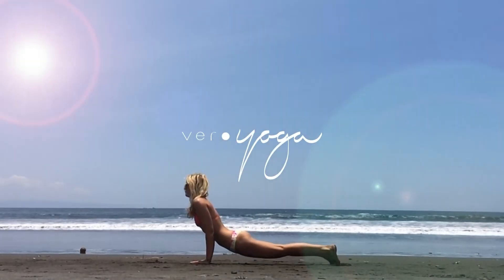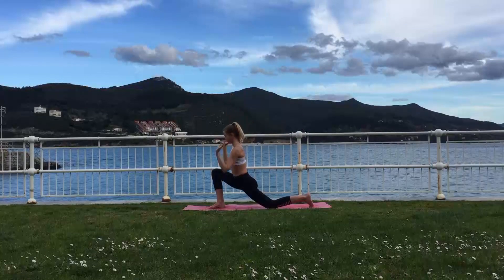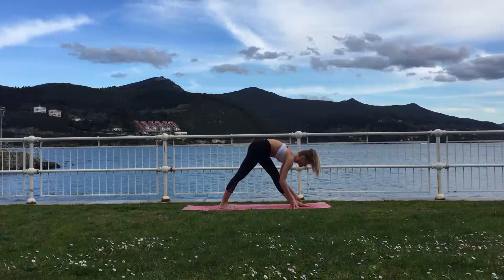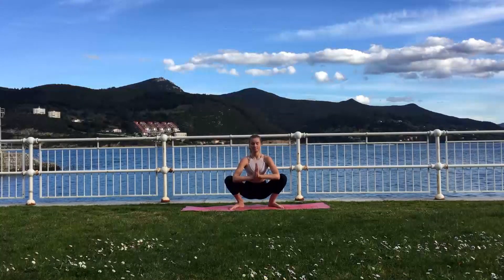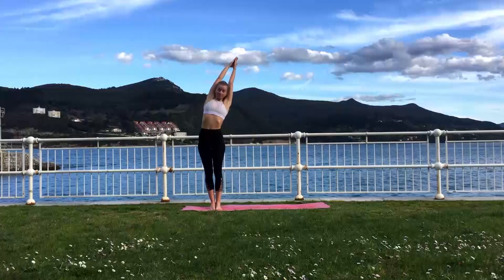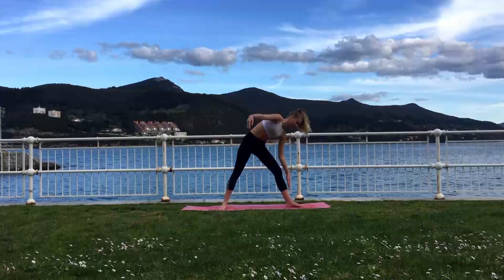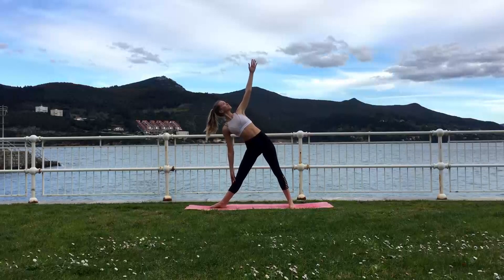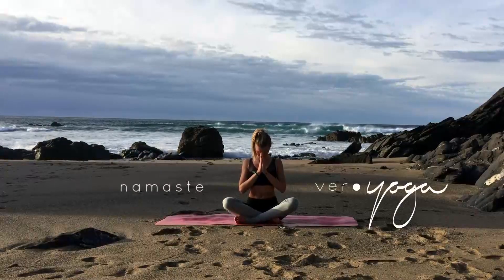Embrace The Lunar Energy With Chandra Namaskar: Full-Moon & New-Moon Yoga Salutations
Embrace the transformative power of the lunar cycle with this online yoga class - Chandra Namaskar: Full-Moon & New-Moon Salutations. This yoga practice is carefully crafted to harmonize with the moon's energy, promoting balance and wellness in body, mind, and spirit.

In this wellness session, we'll explore the moon salutations, a series of gentle and mindful hip opening poses that will leave you feeling grounded and connected. By embracing the lunar energy, you'll discover a deeper sense of harmony and alignment in your yoga practice and daily life.

We will tap into the moon's balancing energy, cultivating inner peace and clarity. Join my online yoga class and experience the profound benefits of astrological yoga, designed to synchronize your practice with the lunar rhythms. Imagine that the side stretches and circular motion of the sequence represent the waxing and waning phases of the moon.

These soothing Moon Salutations are best to be practiced in the evening to calm and relax the body. The meditative nature of these poses helps to create a strong connection to the breath, preparing the body and the mind for a delicious night’s sleep.

The moon energy has renewing, relaxing, and creative qualities

• Stimulate the lunar energy to help us relax
• Create connection with the movements of the tides
• Focuses on lower body
• Stimulate the Ida Nadi - our feminine energy (on our left side of the body)
• Increases the functioning and balance of the respiratory, circulatory and digestive systems

ᐅ HAVE YOU EVERY PRACTICED MOON SALUTATIONS? ᐊ

MAHALO for watching my online yoga class! I hope you enjoyed it, let me know your feedback in the comments section bellow.

Aloha, Veronika ☾ ⋆*･ﾟ:⋆*･ﾟ